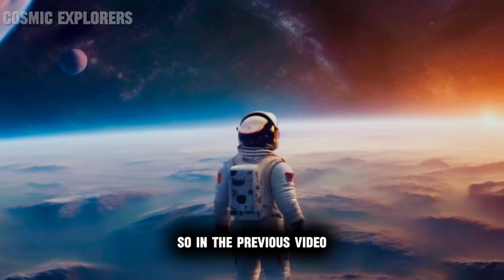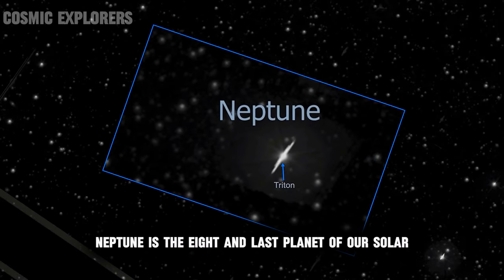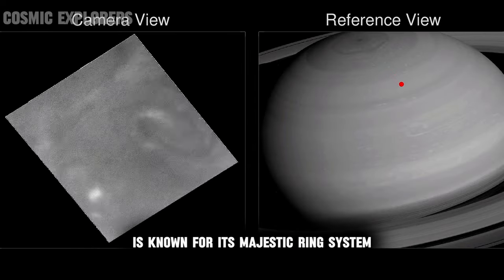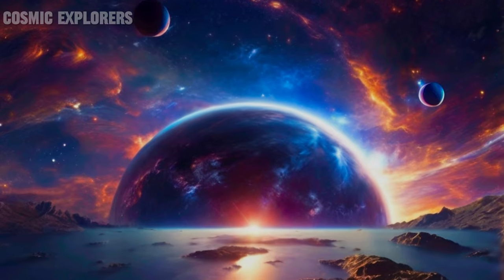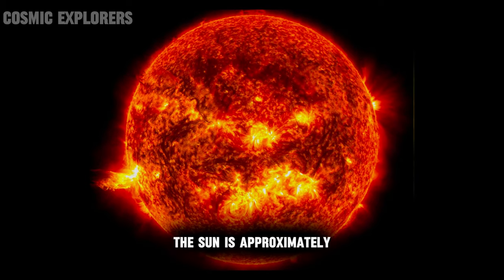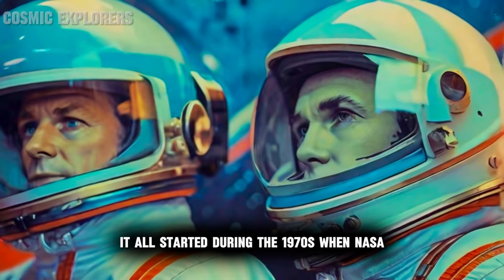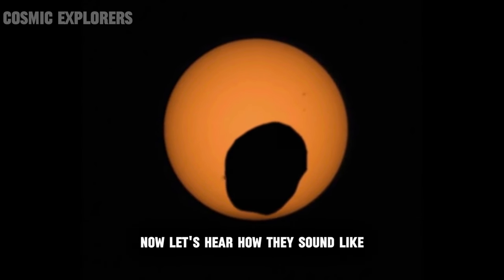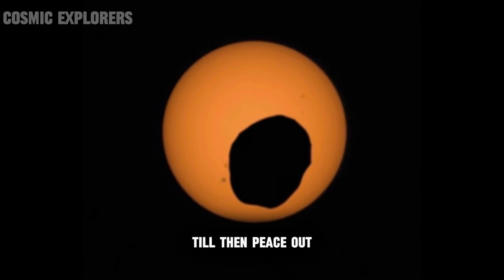5 Scary SPACE Sounds You Must Hear! PART 2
5 Scary SPACE Sounds You Must Hear! PART 2

CHAPTERS:
0:55  Sound Of The Planet Neptune
1:37  Sound Of Saturn
2:32  Sound Of The Helix Nebula
3:16  Sound Of Our Sun
4:02  Sound Of The Moons Of Mars

Explore the haunting mysteries of the cosmos with our collection of SPACE SOUNDS! Dive into the realm of SCARY SPACE SOUNDS and unearth what OUTER SPACE SOUNDS like in its eerie symphony. From the mesmerizing INTERSTELLAR SPACE SOUND recorded by NASA to the chilling SPACE SOUND EFFECTS, experience the spine-tingling echoes of the universe. Listen closely to the unearthly SCARY SPACE NOISES mimicking the SOUND OF NEPTUNE, the screaming SOUND OF SATURN, the electrifying SOUND OF HELIX NEBULA, and even the enigmatic SOUND OF OUR SUN. Also embark on an auditory journey through the enigmatic SOUND OF MARS MOONS which are PHOBOS AND DEIMOS.

Note: All of these audio/video/images has been owned by NASA and can be reused for creating content.